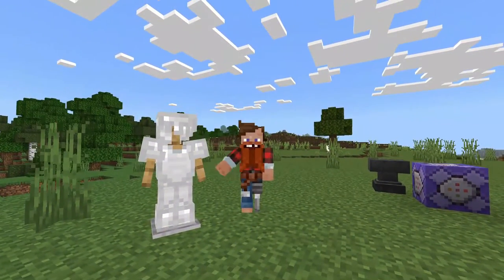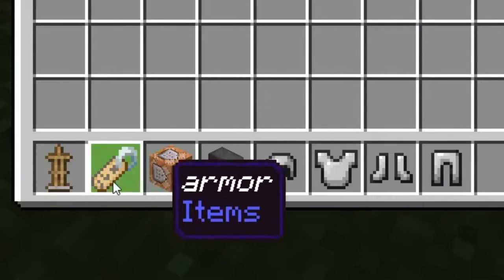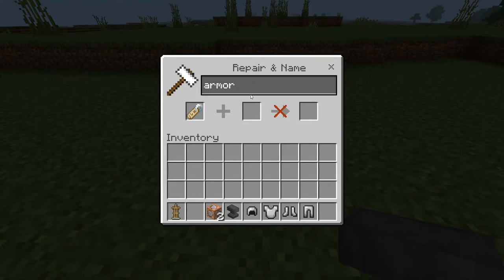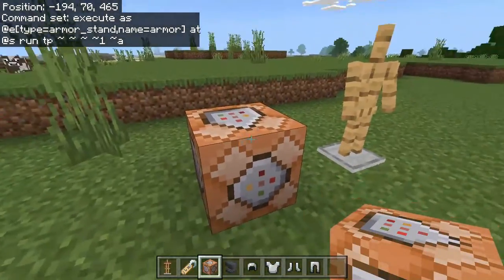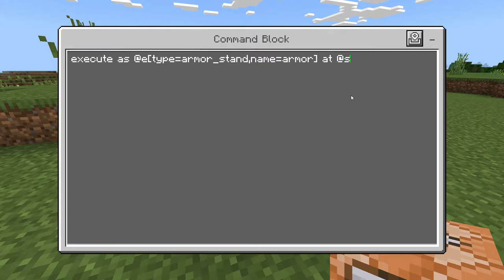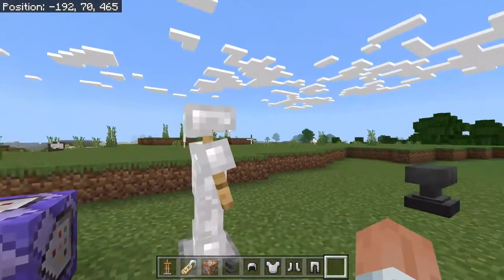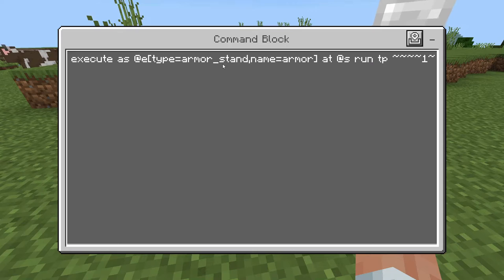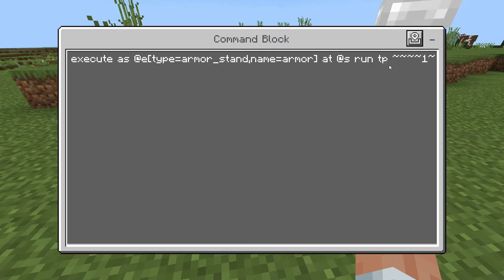Minecraft Bedrock Rotating Armor Stand | Bedrock Command Block Tutorial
Commands -
1. execute as @e[type=armor_stand,name=armor] at @s run tp 1~

0:00 - Intro/Showcase
0:12 - Materials
0:22 - Build
1:21 - Explanation
1:52 - End

♪ Animal Friends (Prod. by Lukrembo)